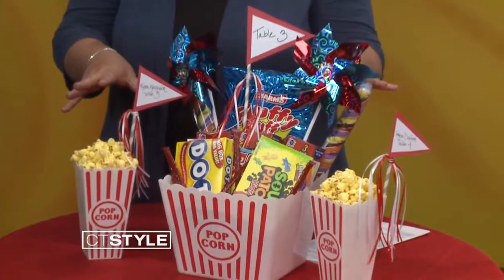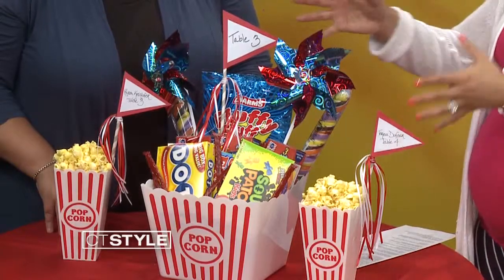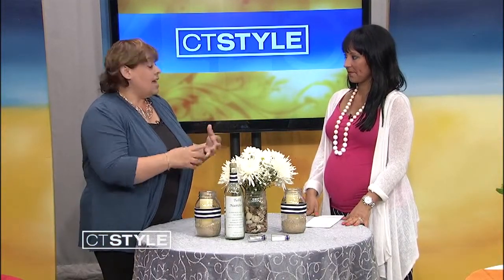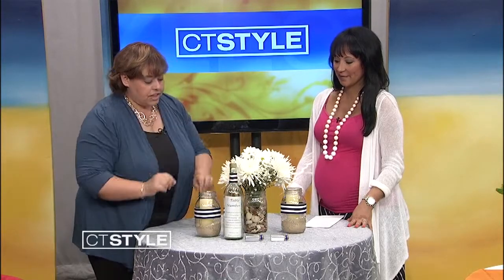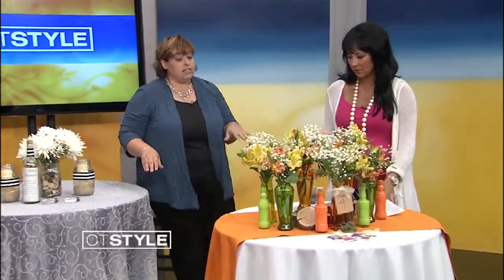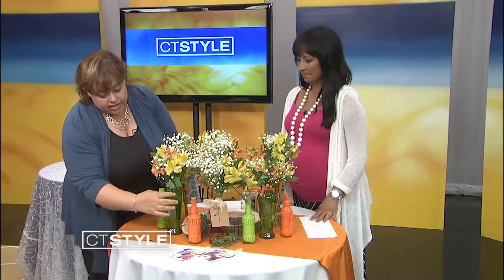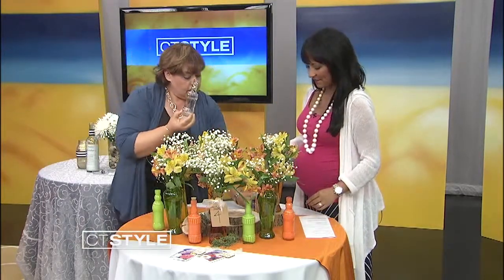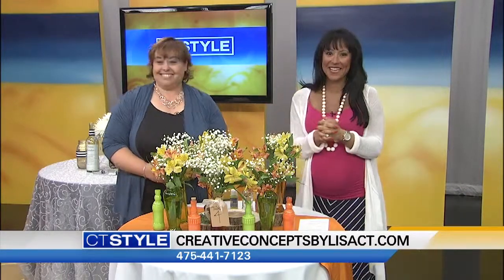Creating Concepts by Lisa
Teresa learns new "DIY" tips for your wedding day!